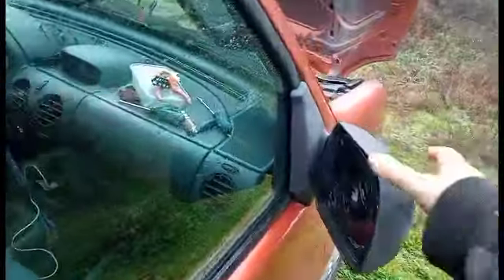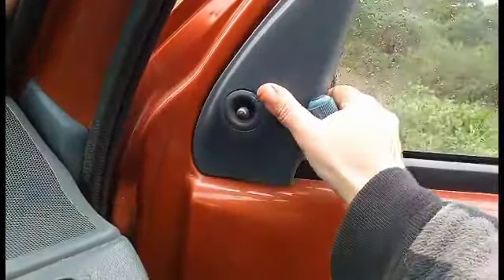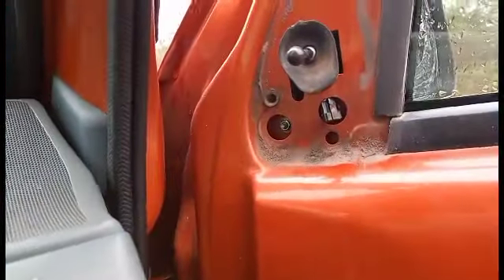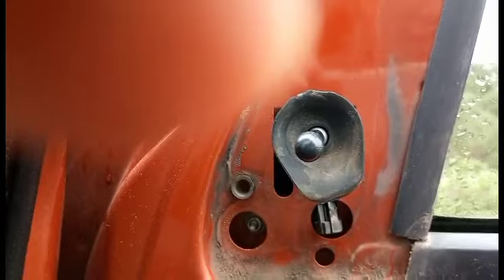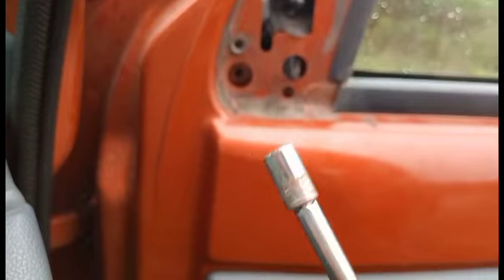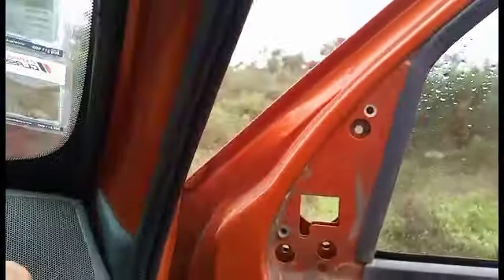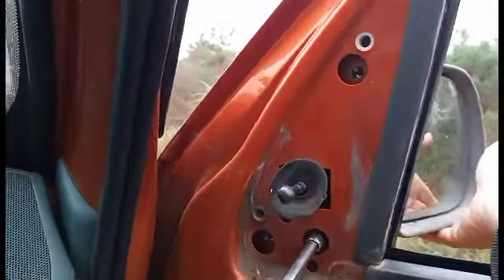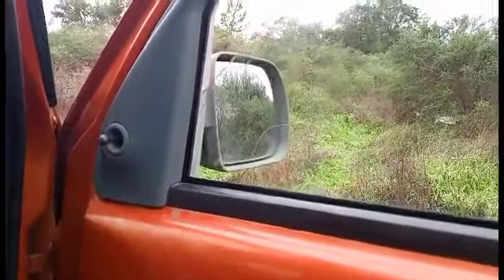Renault Kangoo ~ Simple job, mirror body replacement on the 1997-2002 Models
A quick simple job to fit the complete mirror body that takes around ten to fifteen minutes

tools needed..